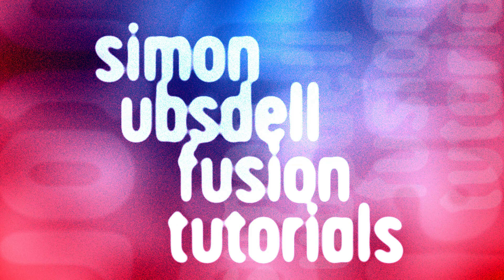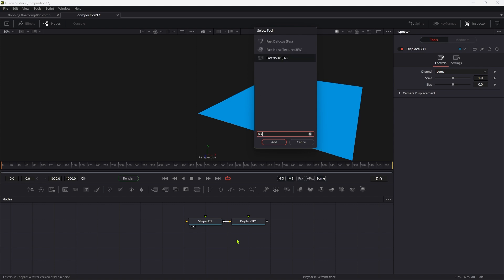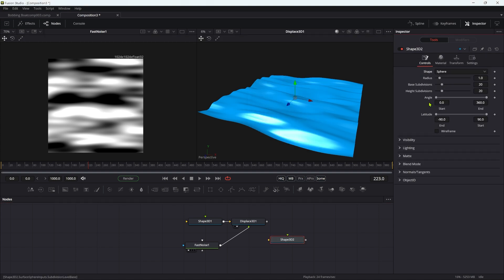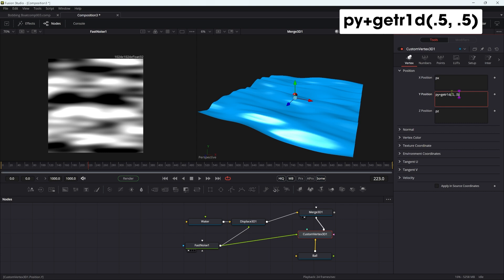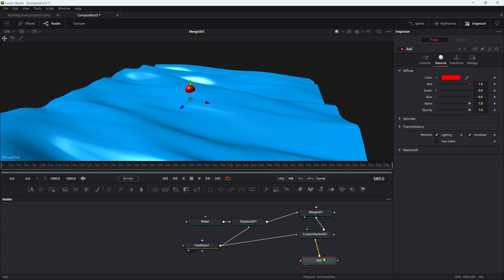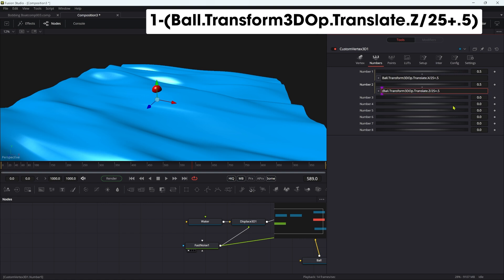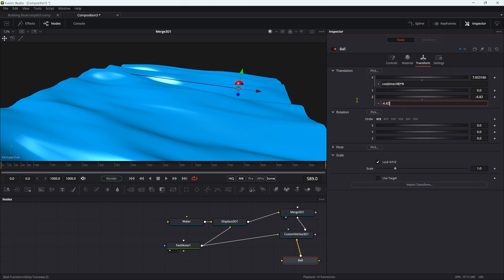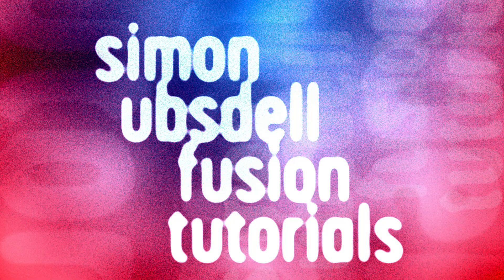Procedural Bobbing Ball in Resolve Fusion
In this Fusion tutorial we'll look at a very useful procedural technique which you may well not know about which allows us to drive the bobbing of a ball floating on the water so it matches the water's own displacement.

(Custom Vertex, animation, procedural, expressions, displacement)